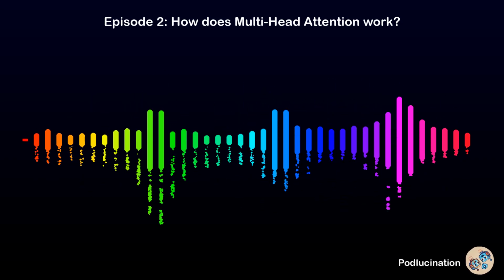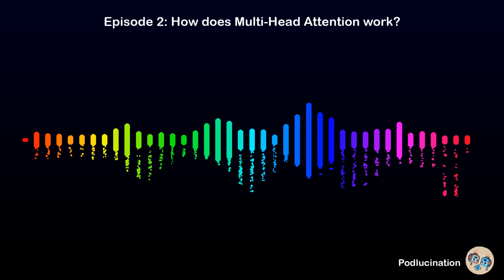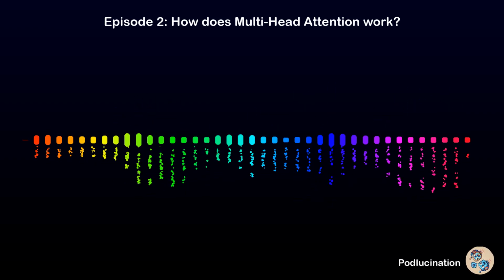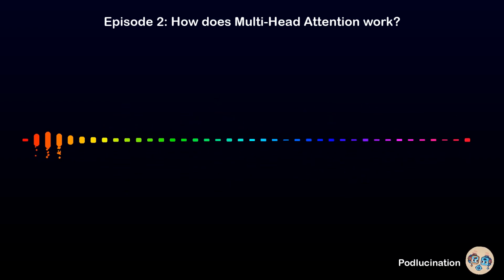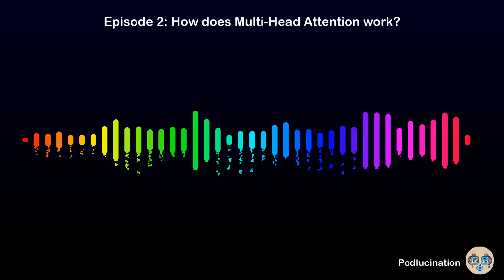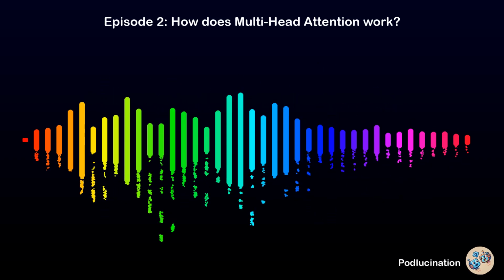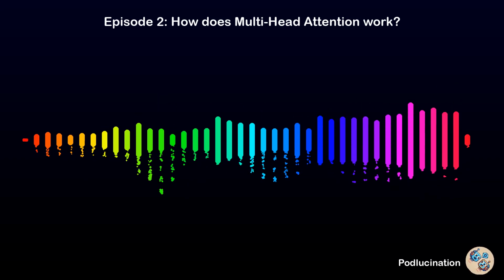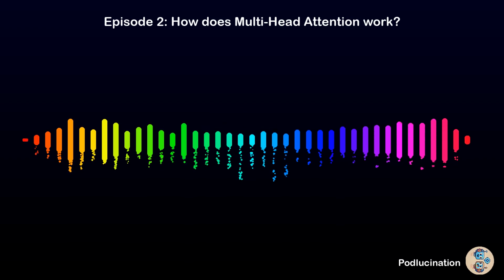Episode 2: Math of Multi-Head Attention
Welcome back to our series, in this episode we discuss the math involved in multi-head self attention!

We continue our exploration into the mathematical foundations behind large language models. We break down complex concepts, including vector spaces, embeddings, and how these models interpret and generate text using probabilities and patterns. Whether you're a data scientist, an AI enthusiast, or someone curious about how these powerful models work under the hood, this episode will deepen your understanding and enhance your skills.

The following papers are covered:
 - Attention Heads of Large Language Models: A Survey